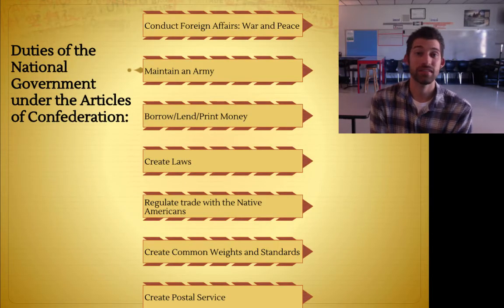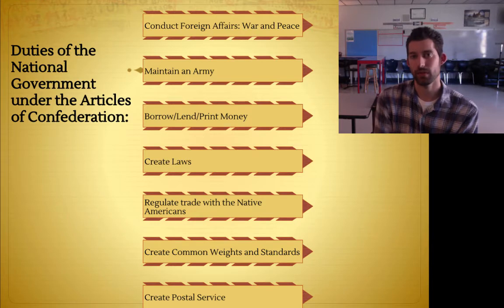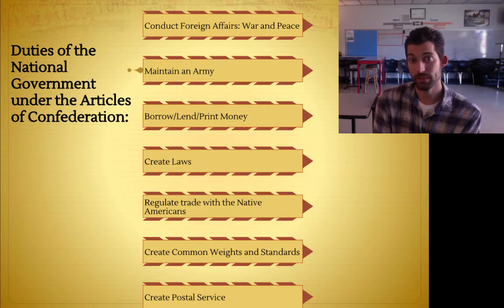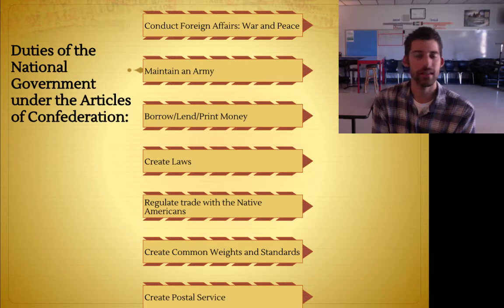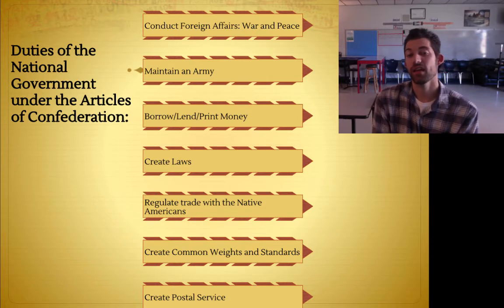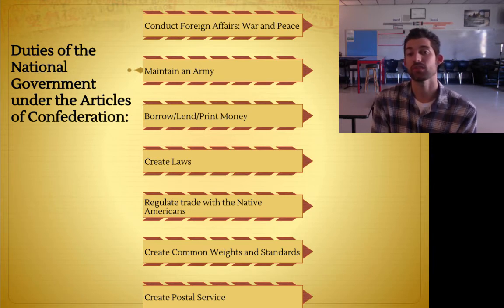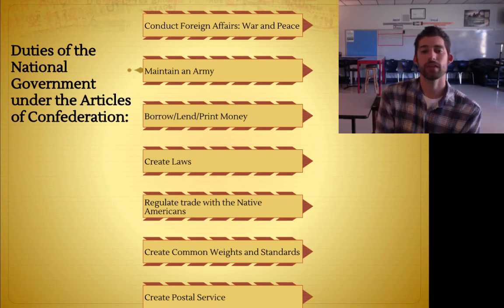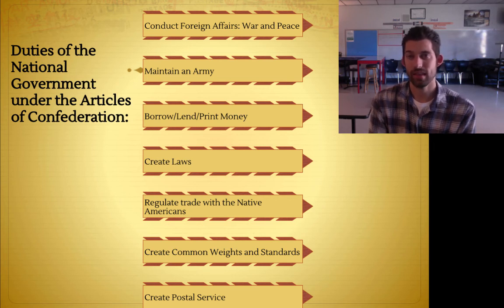The Articles of Confederation- Part 1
Our first government was a bit of a wreck... let's find out why. (Part 1)